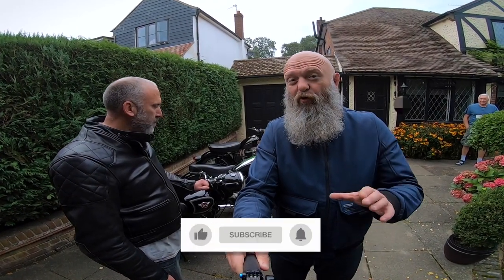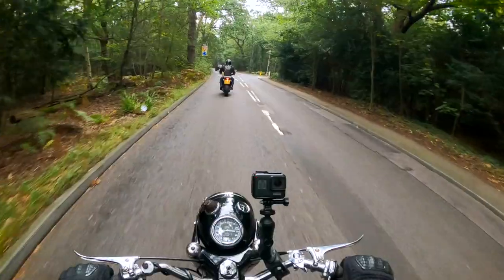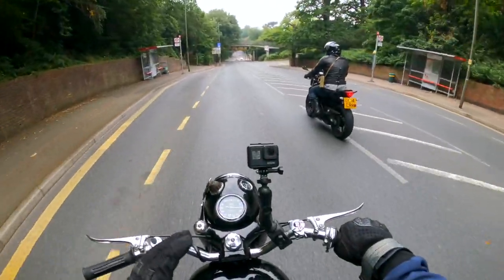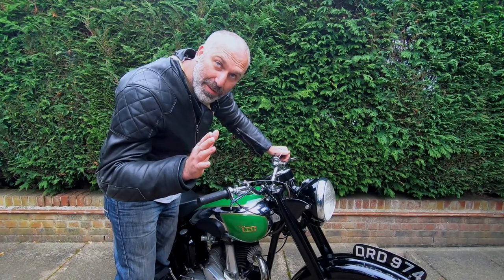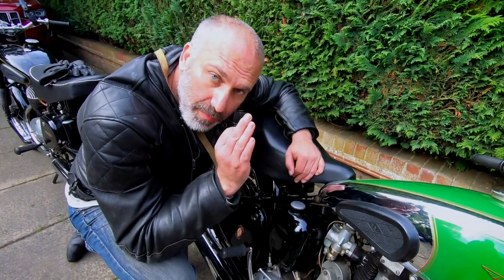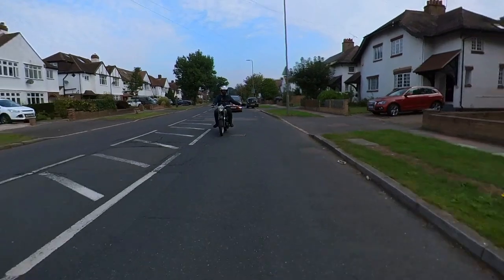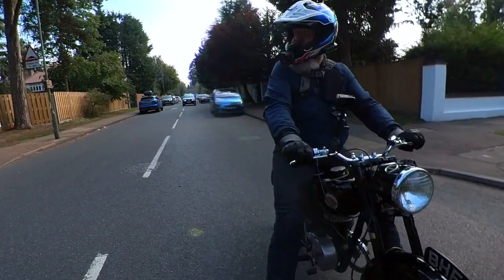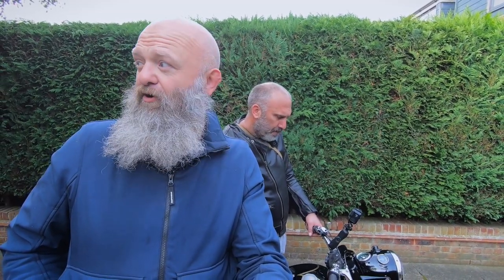I Ride 3 Classic motorcycles from 1949, 1954, and 1958!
I got the fantastic opportunity recently to ride some Classic Motorcycles, namely the 1958 Matchless G3, a 1949 BSA B31, and a 1954 Francis Barnett Falcon. These are three classic British motorcycles without any of the modern gadgets and gizmo's, they're just good old British engineering and mechanical wizardry.

I LOVED it!